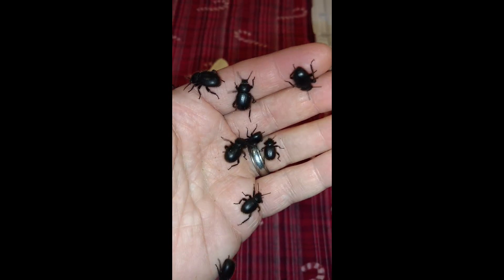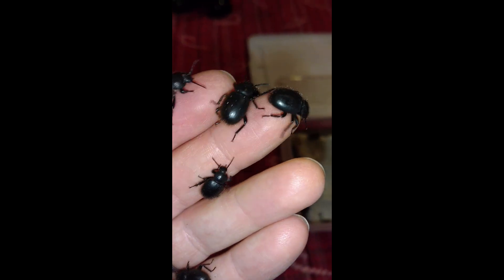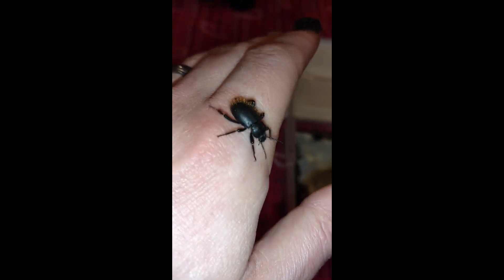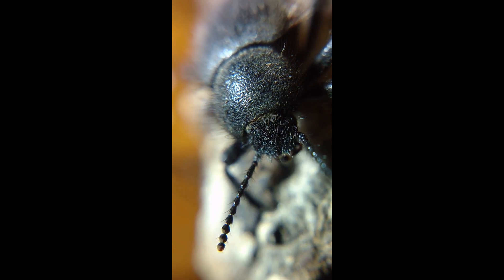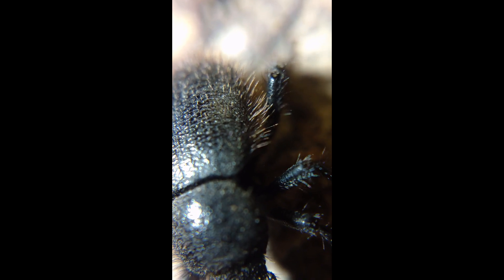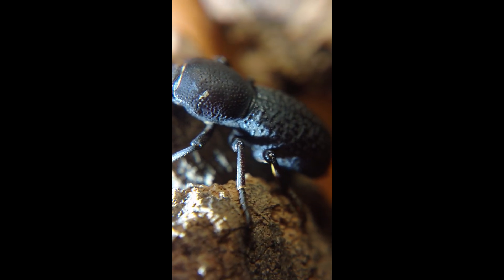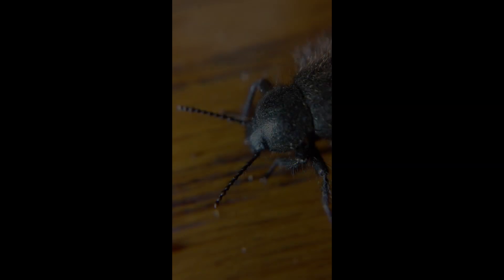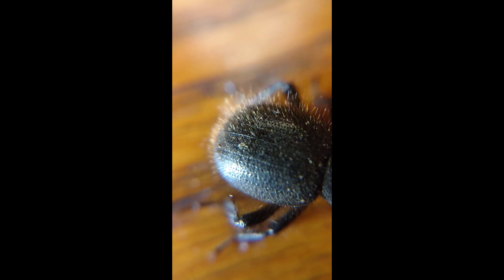Wooly Darkling Beetles Eleodes osculans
Wooly Darkling Beetles occur in California and are a medium sized beetle with fuzzy, orange setae (hairs) that line their bodies. They are active in their tanks and so much fun to watch. They are great companions in communal beetle terrariums with blue death feigning beetles and other desert beetle species.